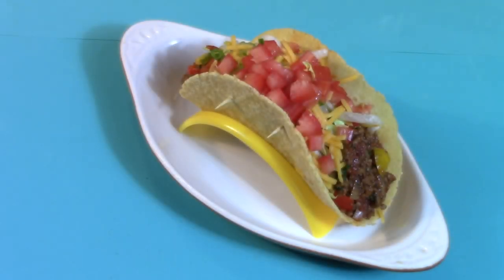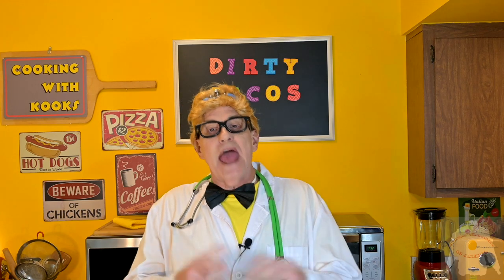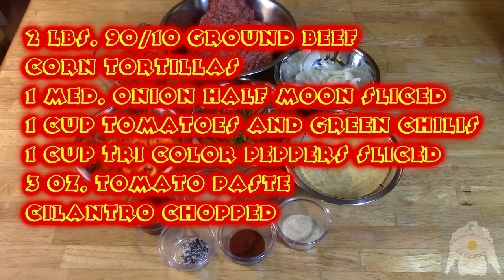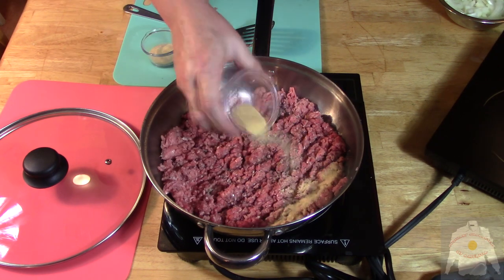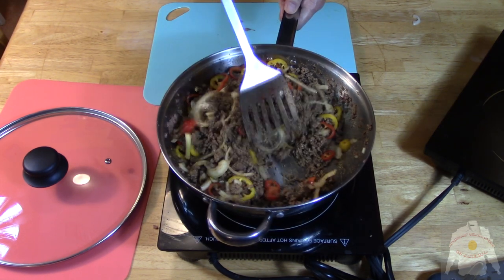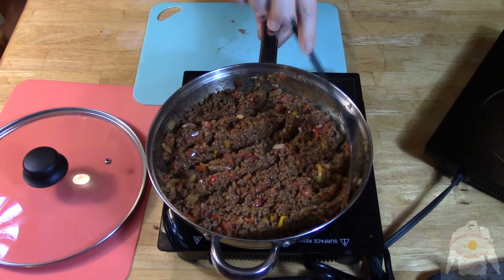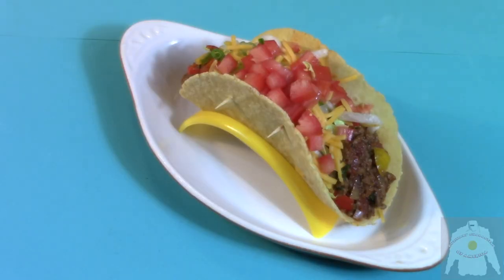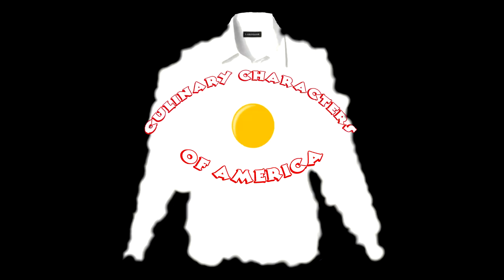DIRTY TACOS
Dr. Bill Sherwin puts together the best dirty tacos north of the border. And Murray the Gangster wonders what is in them.